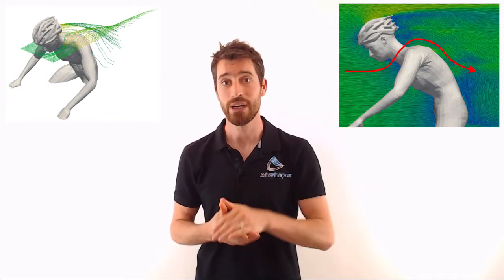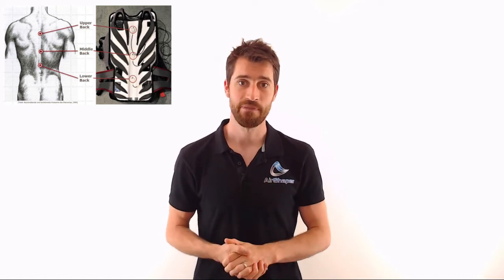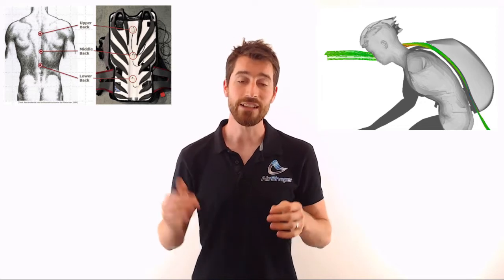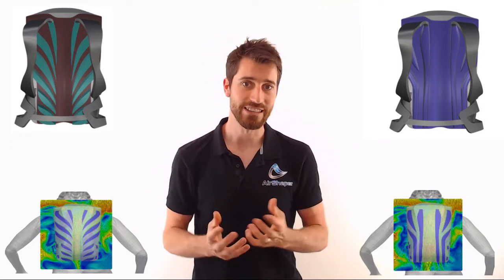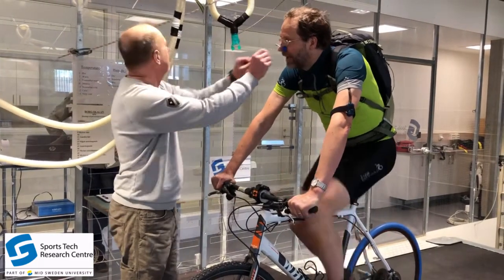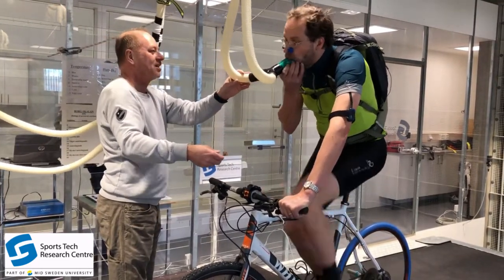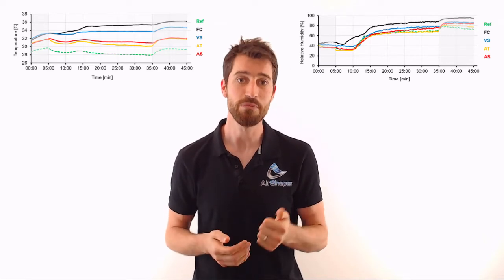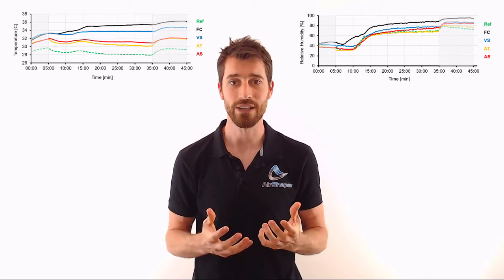Sports Aerodynamics #3 - Aerodynamic backpack ventilation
Aerodynamic backpack ventilation – Vaude has your back

Why do we sweat when we exercise?
Well, we like to keep our body temperature constant and when doing sports, that temperature increases. To counter that, we sweat. The sweat evaporates into the air around your body and the energy needed to do so is drawn from your body, cooling it down.

But what if you’re blocking the air? Then the sweat piles up and you’ll need to sweat even more in other places to get enough cooling. It leaves commuters with a soaked T-shirt on the back and athletes with decreased performance.

So Vaude turned up the technology level on their newest backpack to come up with a solution for this. In a first step, they ran several airflow simulations on a digital mountain biker without a backpack, simply to understand how the air moves around the body and find sources of cooling. They saw that the airflow around neck & shoulders re-joins at the higher part of the back, to then channel down at relatively high speed before letting go somewhere lower down the back.

At some point, the air going around the torso was also considered to help drive air underneath the backpack. But with the air being too turbulent after going around the torso and the backpack hidden in the wake of the rider’s back, this turned out to be less efficient.

So together, we figured it would be quite nice to use the central airstream at neck & shoulders to help cool down the rider’s back in the locations where it matters most: the central part of the lower back. Multiple concepts were thought of, all with the aim to capture this airstream and channel it between the rider’s back, and the backpack itself.

Aerodynamically optimized channels were carved out of the padding between rider and backpack and after numerous checks via simulation, we ended up with a design that outperforms anything that is currently out there in the market.

And that’s not just us talking: Vaude performed multiple wind tunnel tests, with riders going at it in well-controlled conditions, like the temperature, seating position, produced power and so on. They even went to the Sports Tech Research Centre, who operate a specialized wind tunnel, to put their new backpack design to the test.